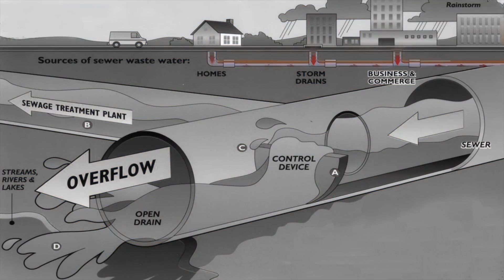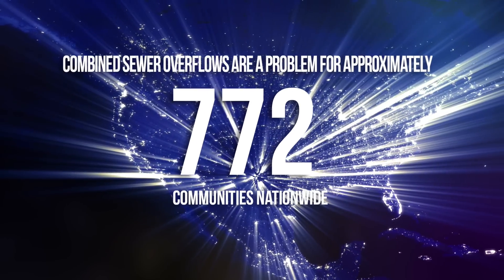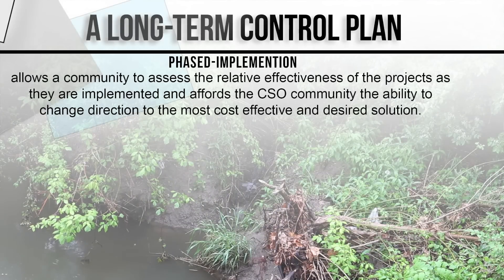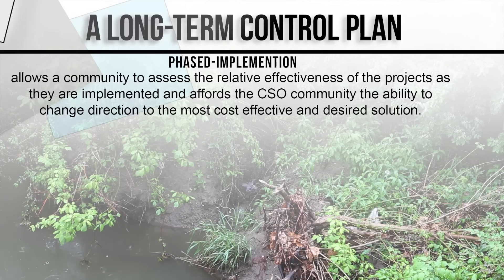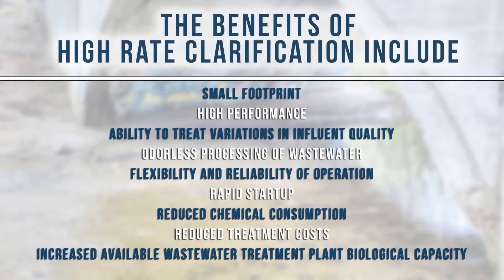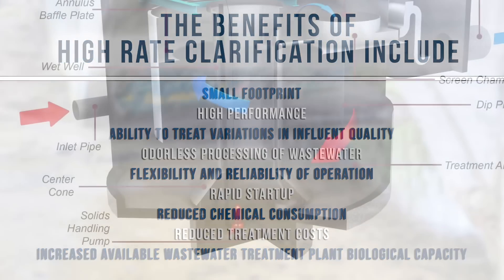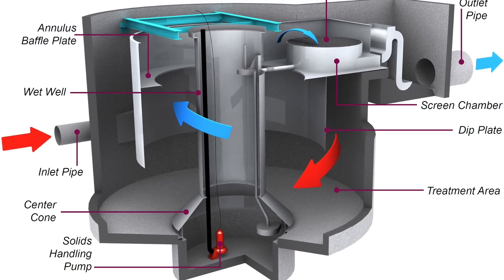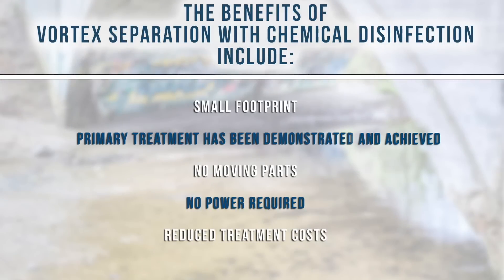2 Types of CSO Treatment Technologies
Commonwealth Engineers Offers 2 Types of CSO Treatment Technologies: High Rate Clarification with UV Disinfection and Vortex Separation with Chemical Disinfection